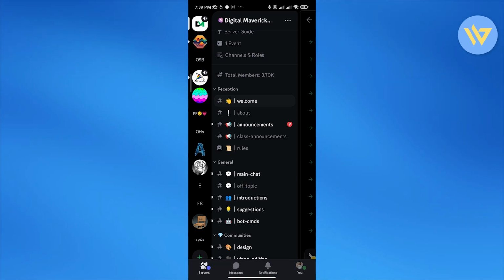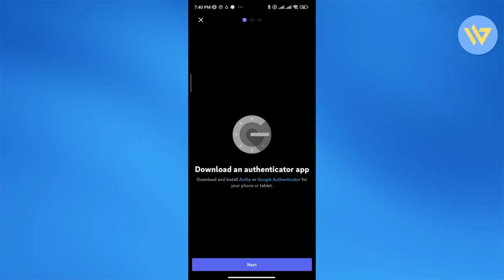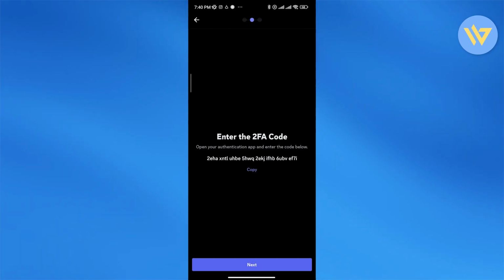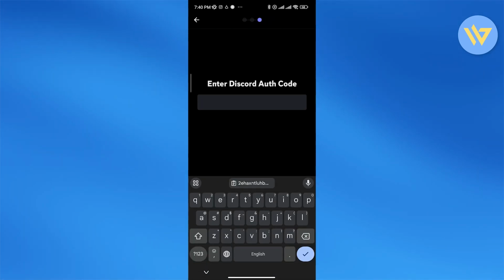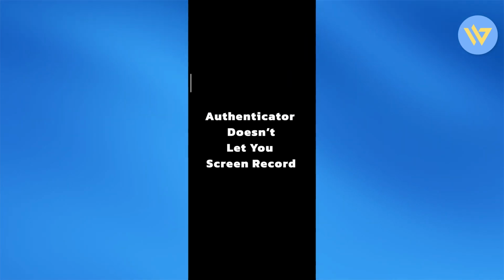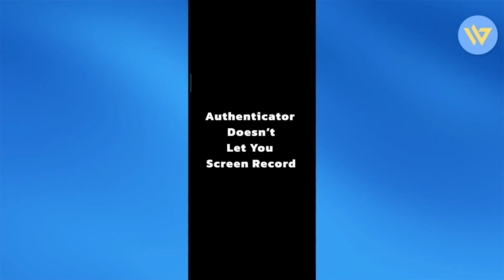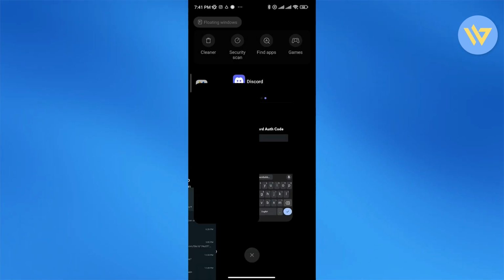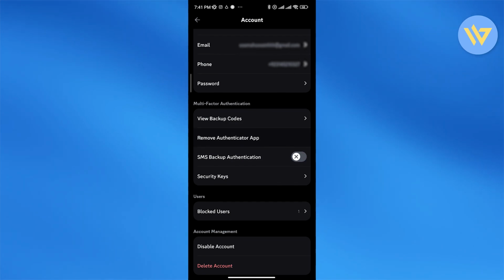How To Enable / Setup Two Factor Authentication on Discord | 2FA | Quick and Easy! | 2024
How To Enable / Setup Two Factor Authentication on Discord | 2FA